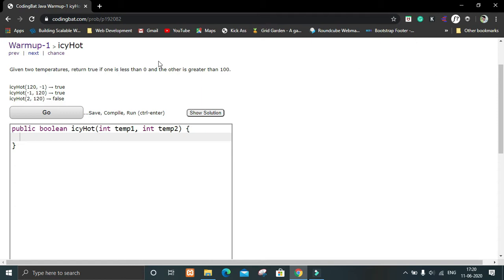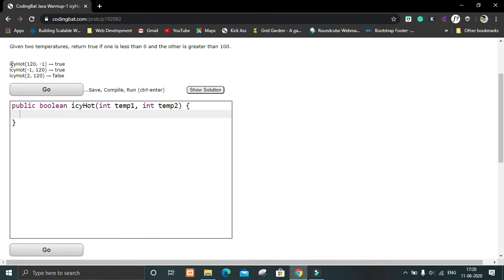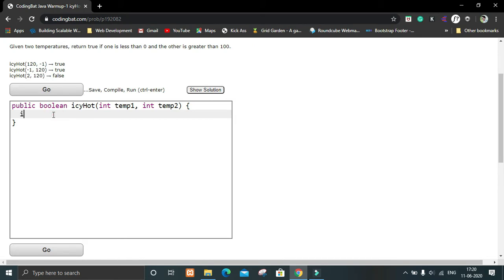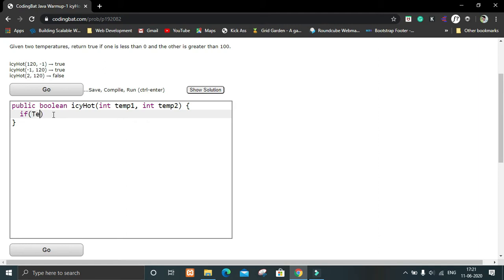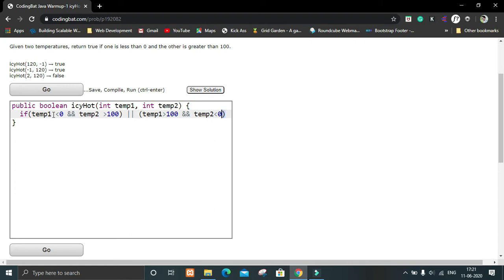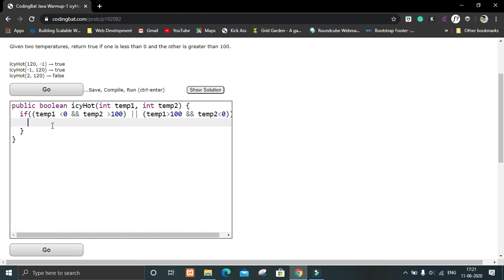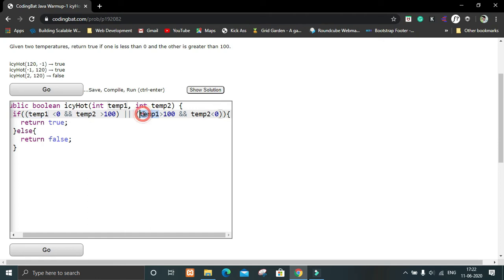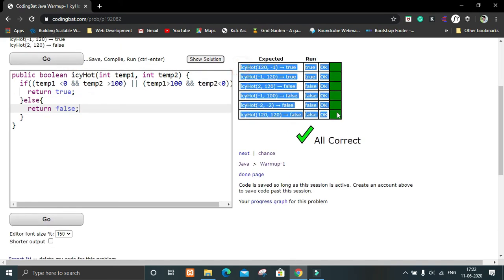icyHot || Java Exercise || CodingBat.com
In this video, I have solved and explained another programming problem from the coding bat website.

While solving these solutions, I tell about java methods and other staff which helps you to understand Java even better.